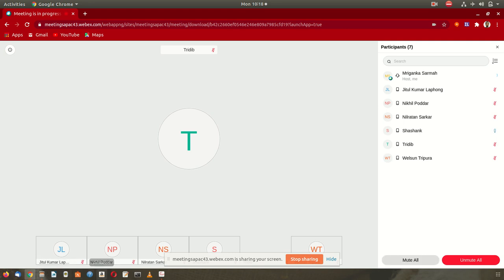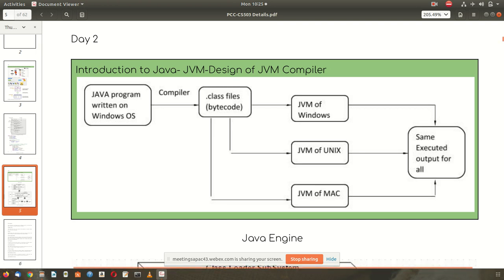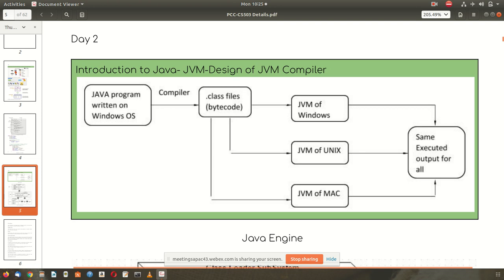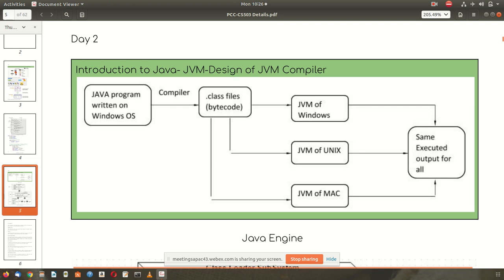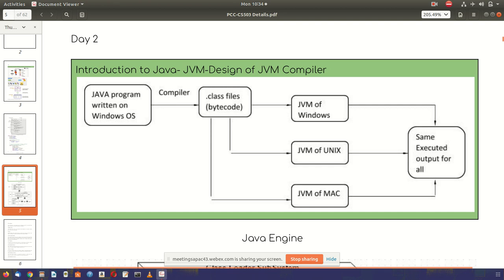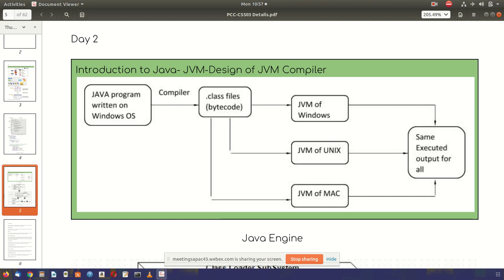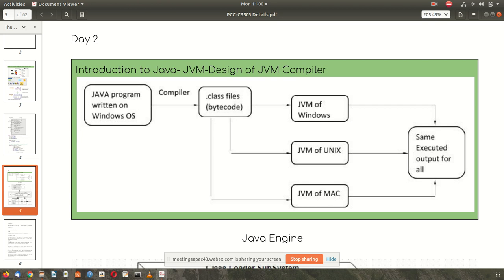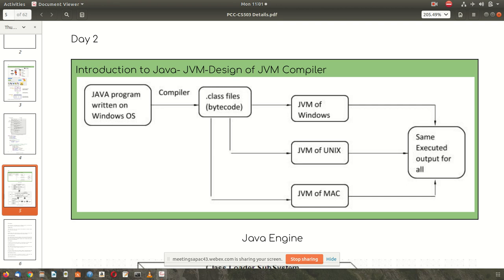day 2 JVM 24 8 20